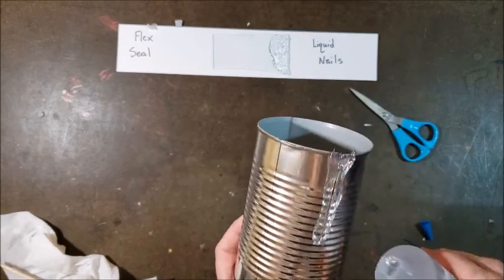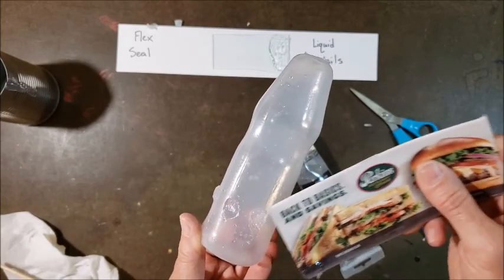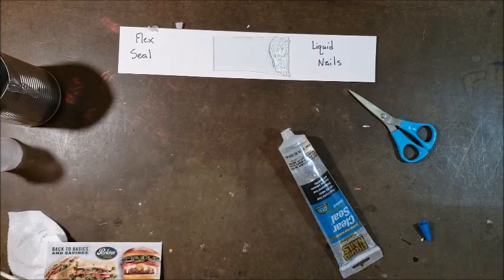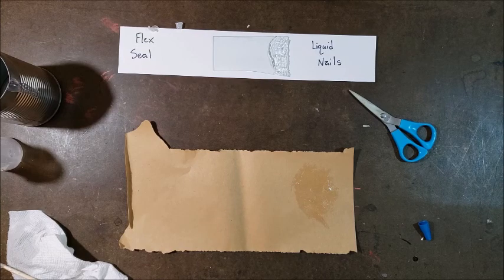Flex Seal Clear Liquid vs Clear Liquid Nails Sealant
Hi There,
Welcome to the Upcycle Design Lab. I like to craft with recycled, repurposed, and unwanted materials. If you enjoy reusing repairing and re-imagining old items, I hope you will stick around and check out some of my other Upcycling tutorials.

In this video, I am putting clear liquid flex seal and clear liquid nails sealant to some head to head testing to see how they perform on glass, plastic, and more.

Advertising Disclosure: Upcycle Design Lab may be compensated in exchange for featured placement of certain sponsored products and services, or your clicking on links posted on this website.

Flex Seal Liquid Clear
Clear Liquid Nails Sealant

Chapters (tap the time stamp to jump to desired video section)
0:00 Intro
1:54 Basic Plan
2:56 Liquid Nails Application
7:10 Flex Seal Application
10:37 Results

Happy Upcycling,
Cindy